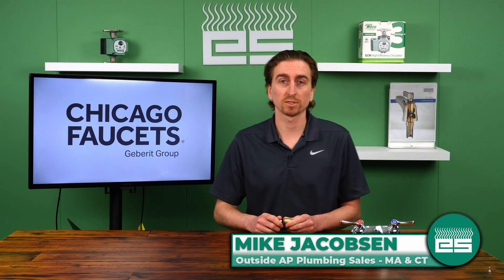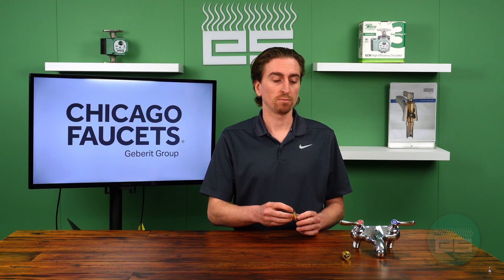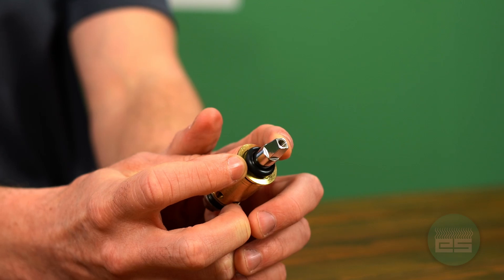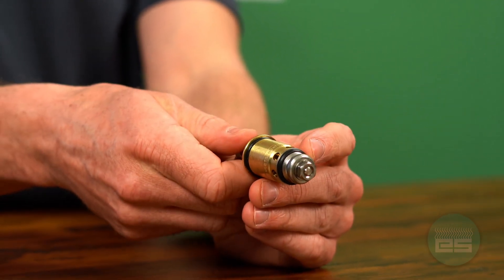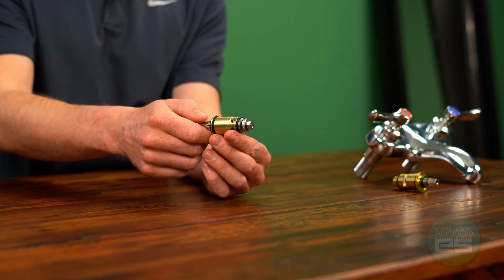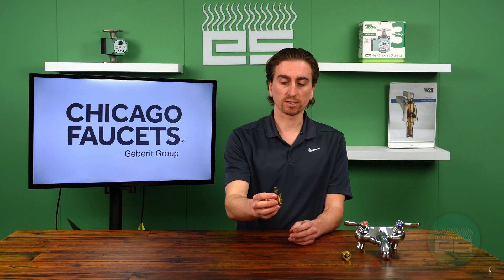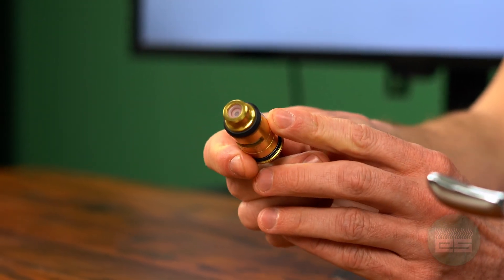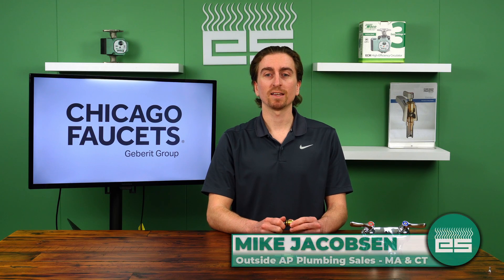Chicago Faucets Quarter Turn Cartridge | Easy to Service for 100+ Years!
Mike Jacobsen from Emerson Swan's AP Plumbing Team introduces the Chicago Faucets quarter turn cartridges. invented in 1913, these cartridges have remained standardized and are all interchangeable with new models being manufactured today.